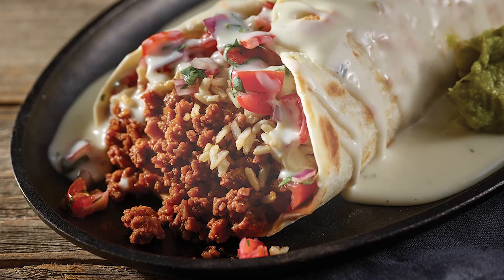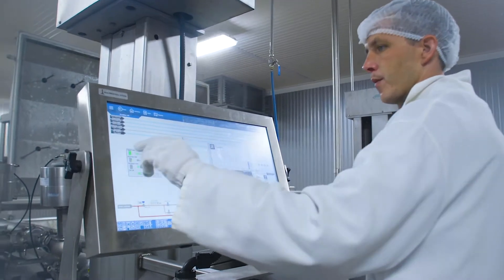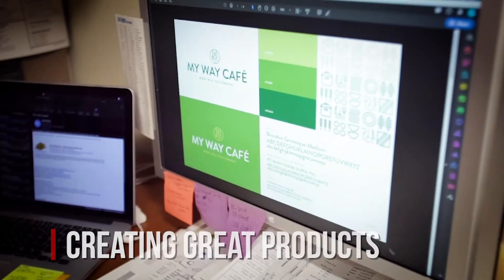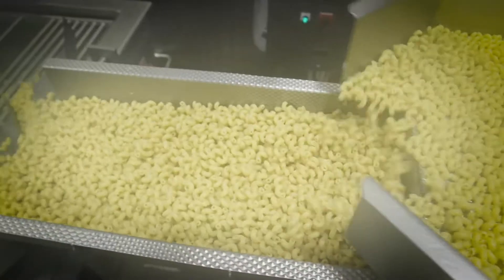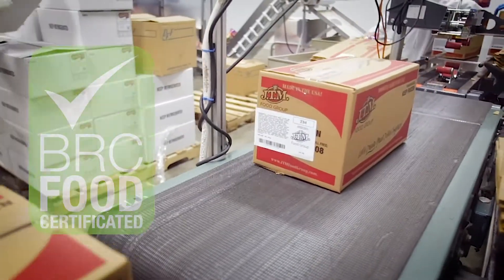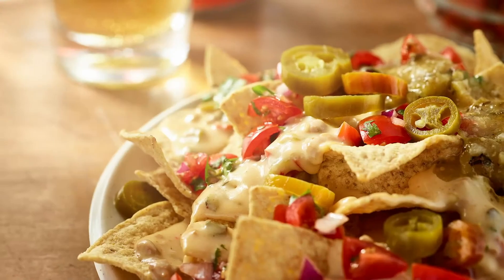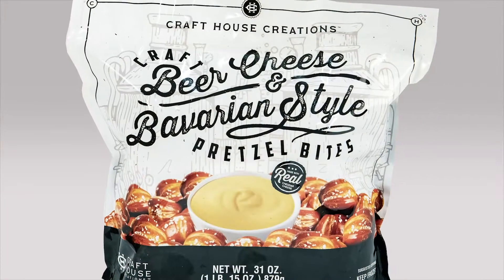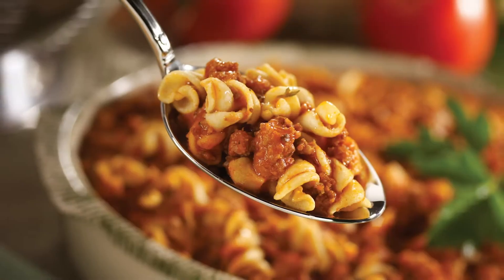2019 JTM Corporate Video